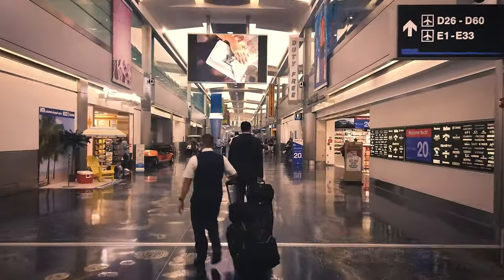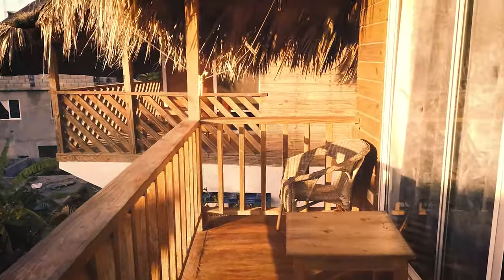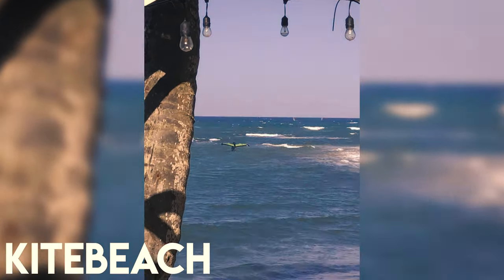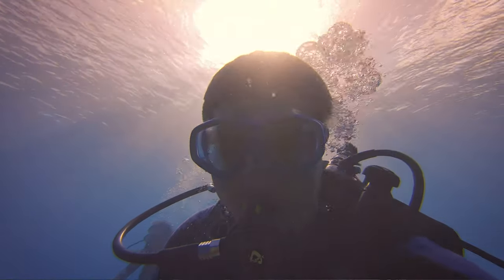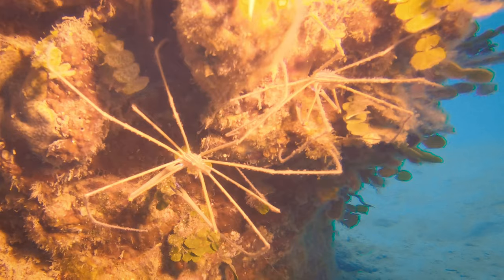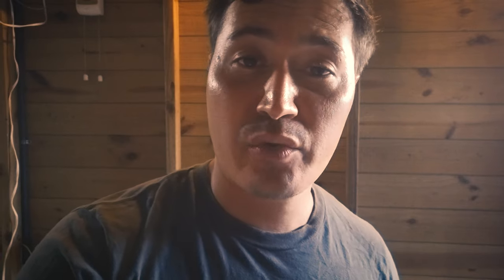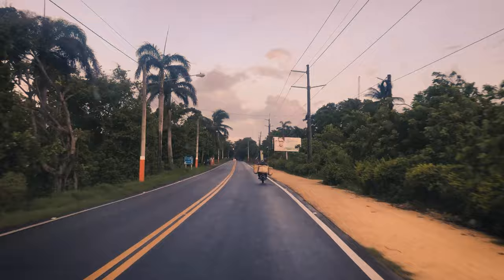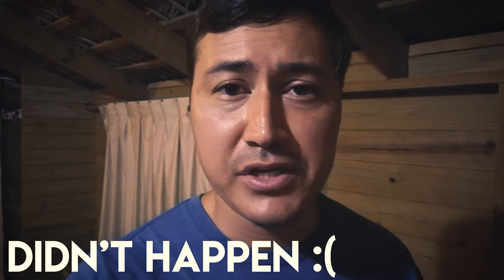Scuba, Surfing, Kitesurfing, and MAKING A DOCUMENTARY in Dominican Republic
In vlog 128 I take a trip out to Dominican Republic to shoot some preliminary interviews for the MASTER OF THE OCEAN documentary while finding time for KITESURF LESSONS, SCUBA DIVING, and a couple SURF SESSIONS!